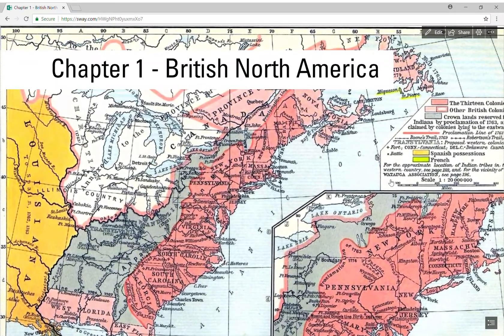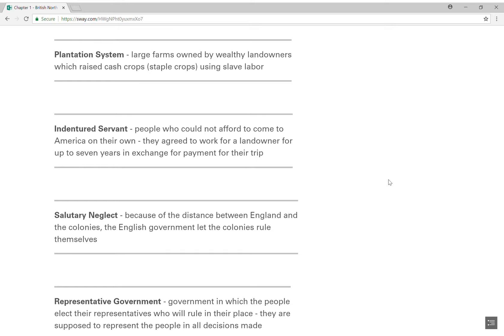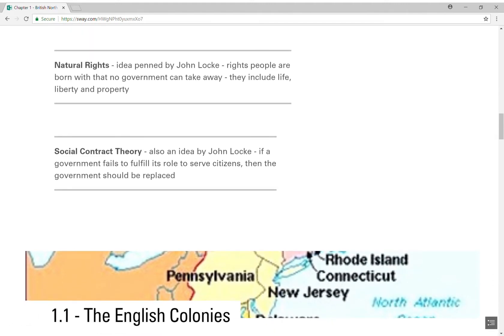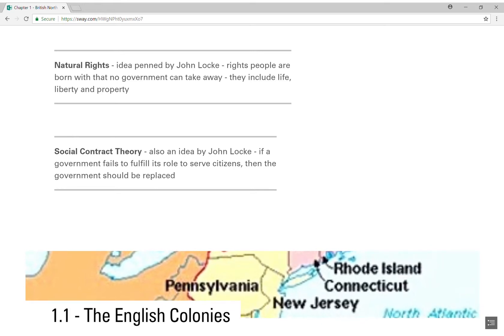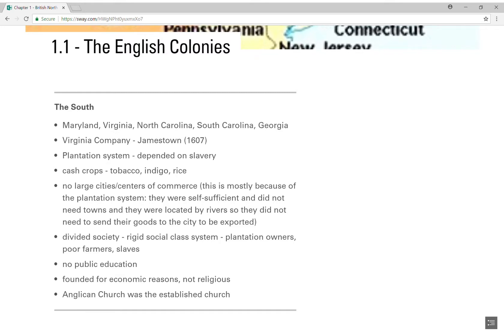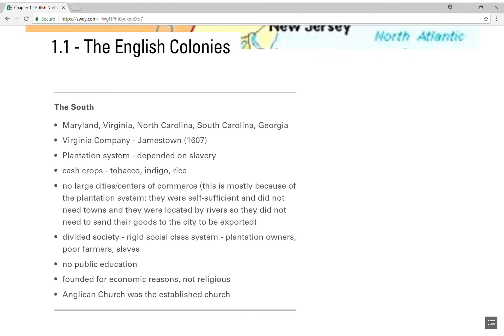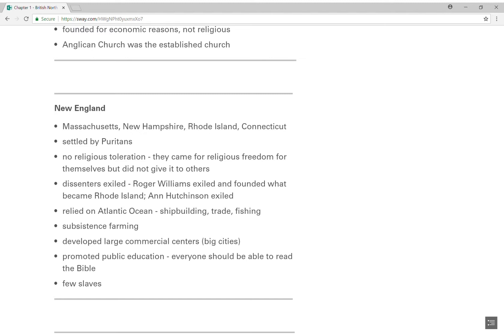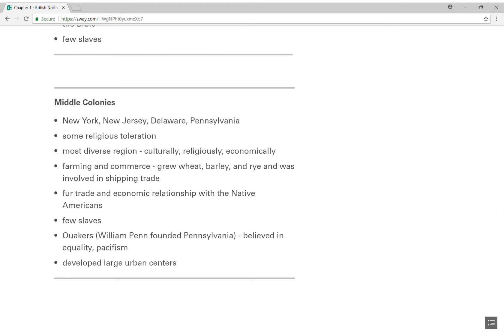Chapter 1.1 The English Colonies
Lecture notes for Chapter 1.1 - The English Colonies.